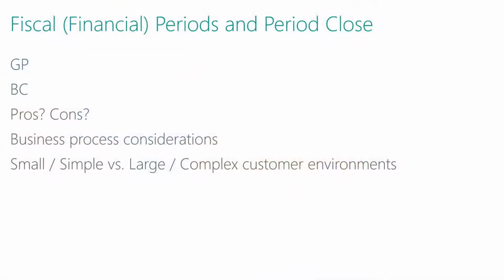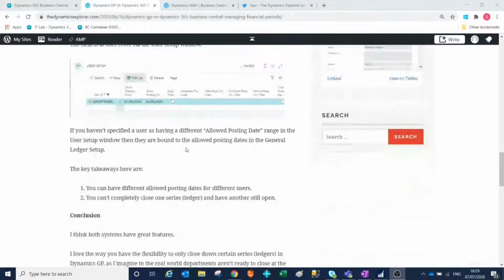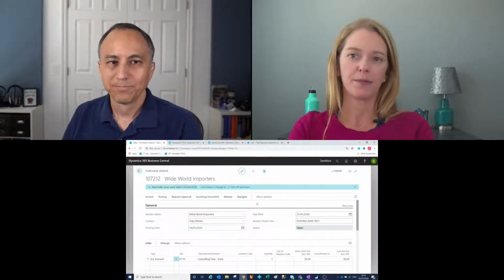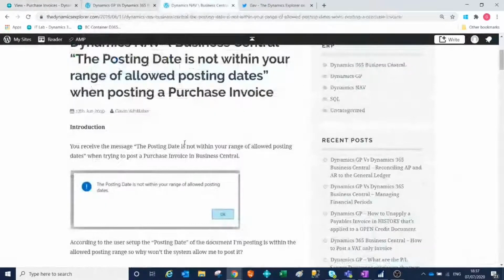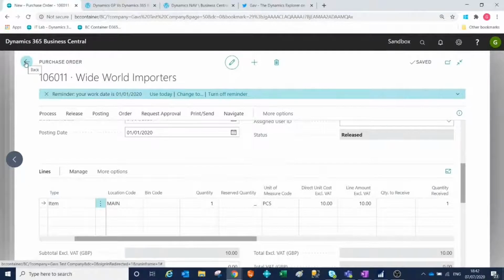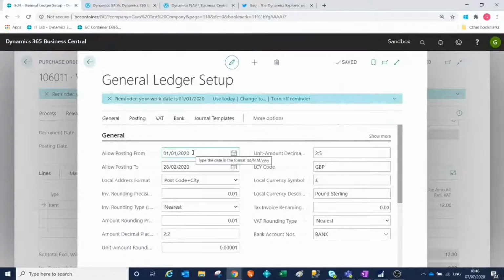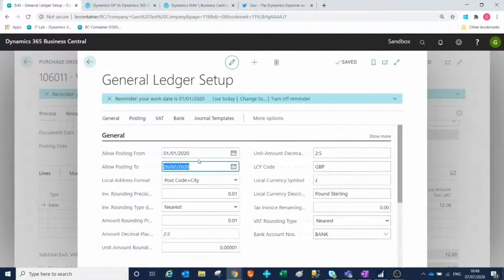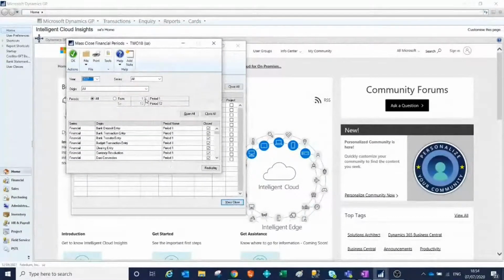BC vs GP - Episode 1: Comparing Business Central and Dynamics GP: Fiscal Periods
Join Steve, Tanya, and Gavin as they compare Business Central and Dynamics GP